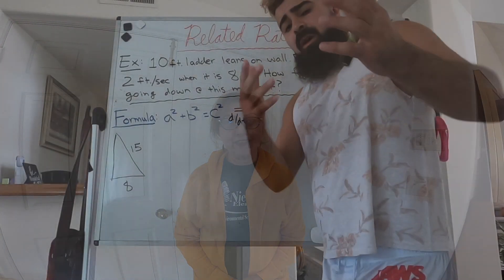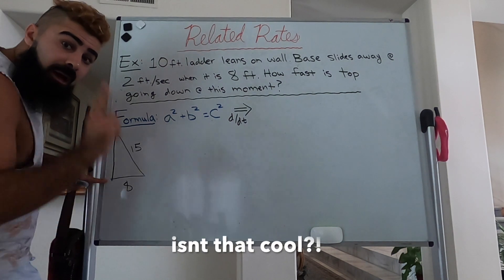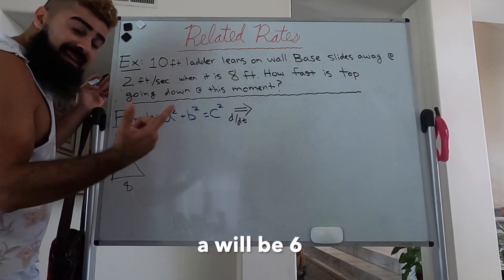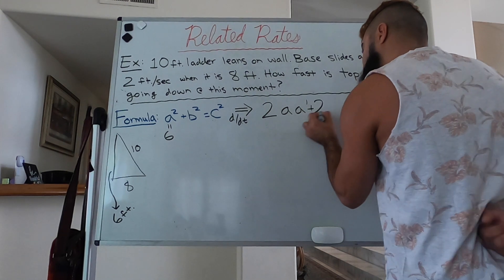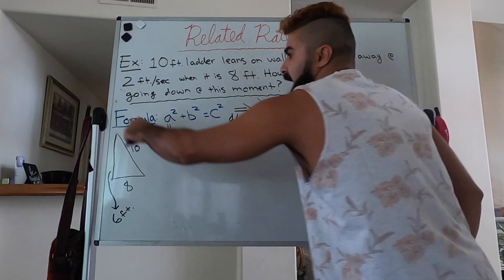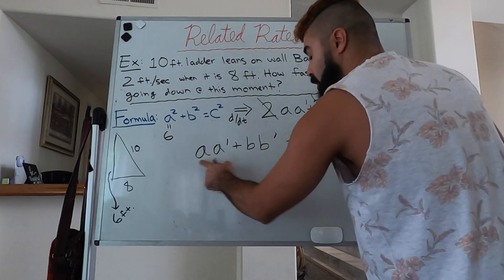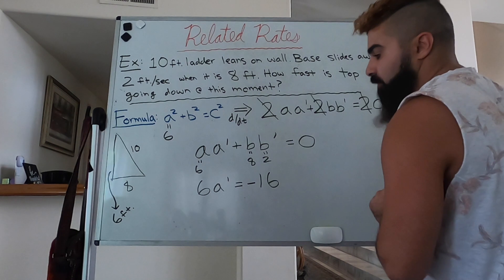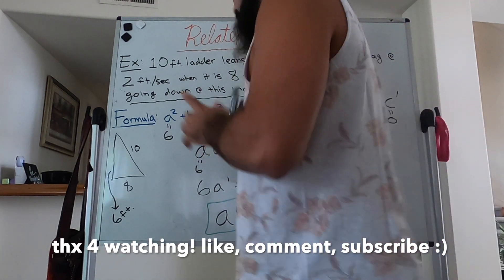sliding 🪜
Here we do a related rates problem from calculus !!